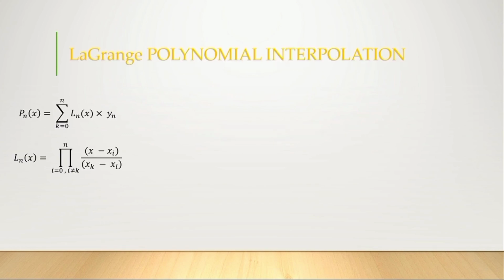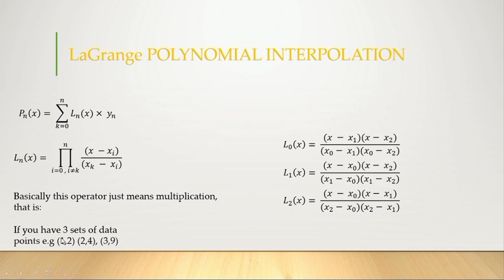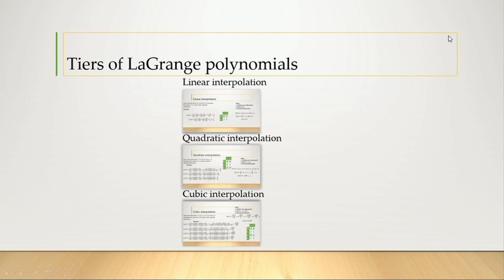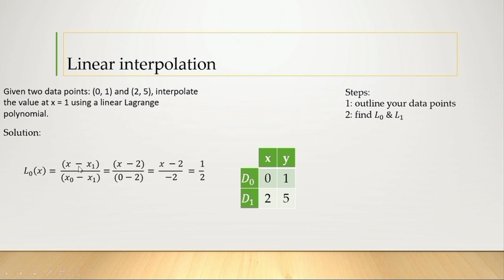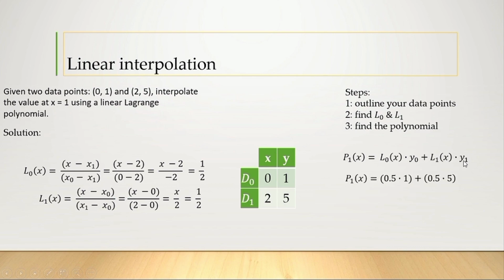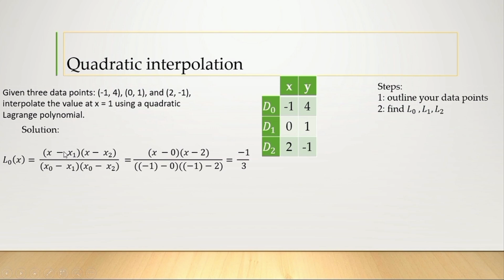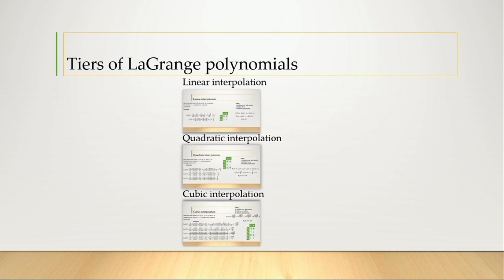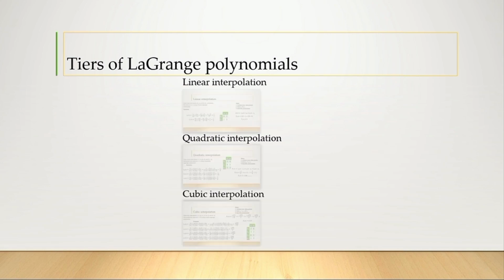Numerical analysis – polynomial interpolation LaGrange POLYNOMIAL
Dive into the fascinating world of Polynomial Interpolation with a focus on the Lagrange Polynomial. This video will take you through the theory and application of Lagrange Polynomials, offering insights into their significance in numerical analysis. Enhance your understanding of interpolation techniques and their real-world applications